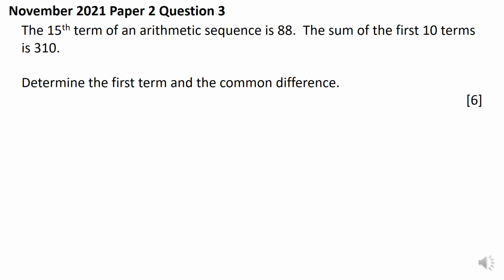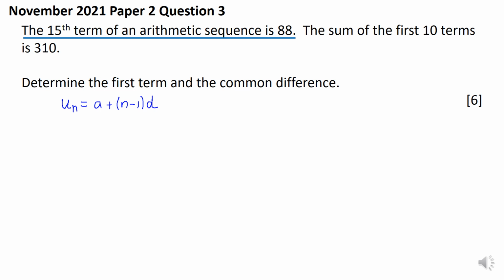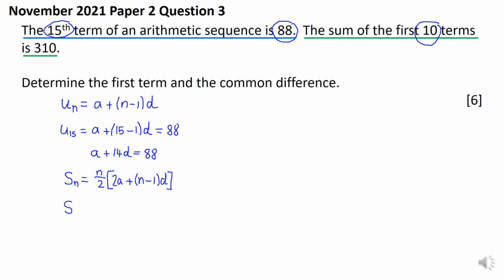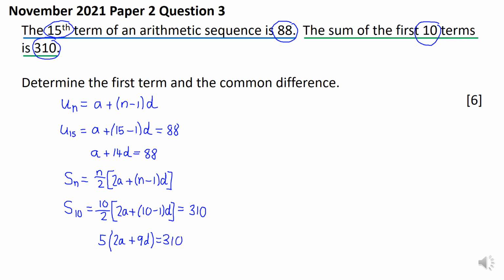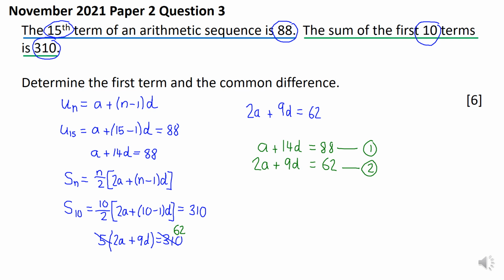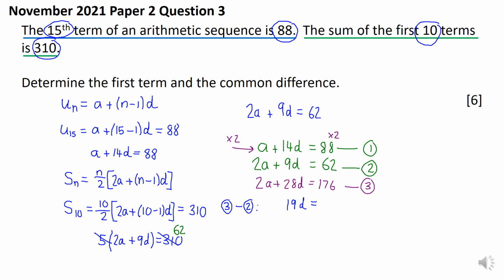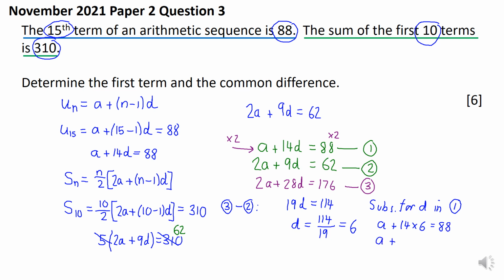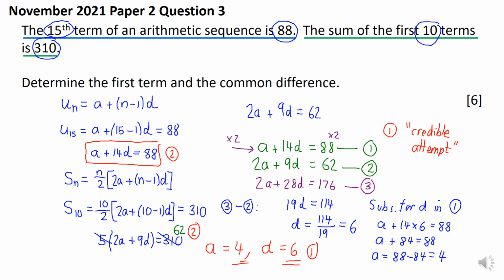A-Level Maths Sequences Exam Question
Here is question 3 from OCR November 2021 Paper 2.  Have a go and then watch me write out the solution. :)